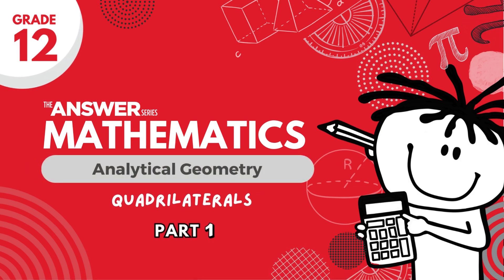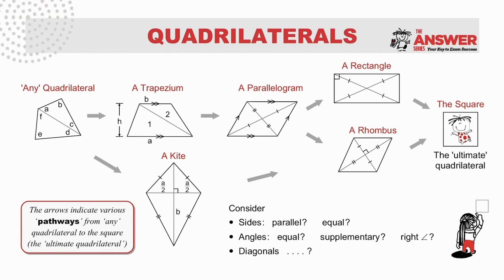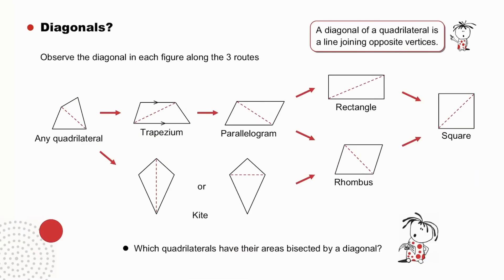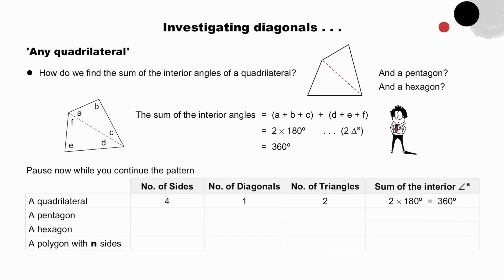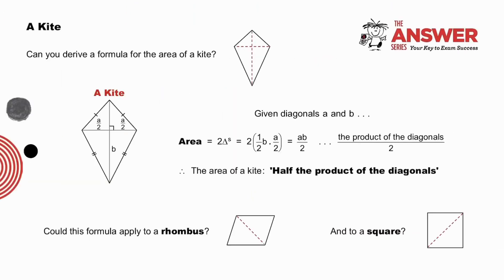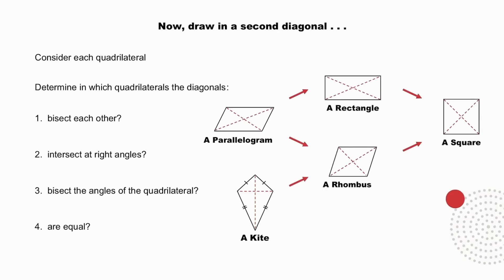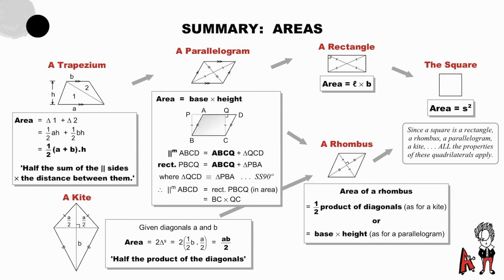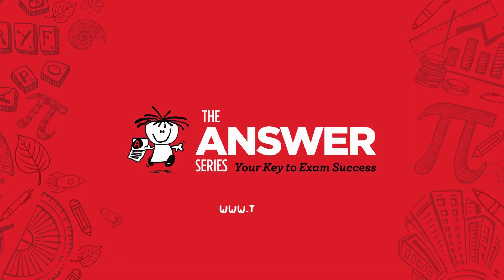GRADE 12 MATHS ANALYTICAL GEOMETRY – Quadrilaterals (PART 1) #6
This video promotes a true understanding of Quadrilaterals – types, properties and areas. It does so by exploring various ROUTES that quadrilaterals follow, as they become more and more refined. Sides, angles and diagonals are considered individually as the gradual progression is observed.